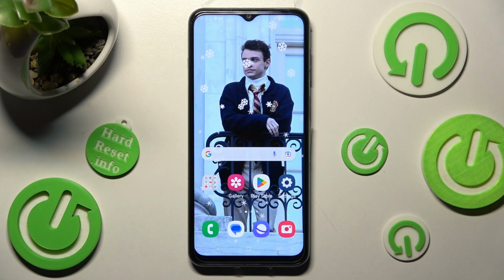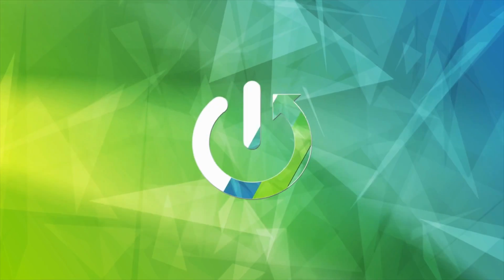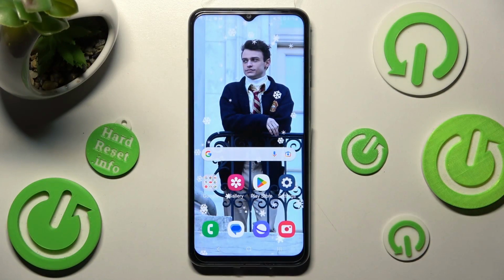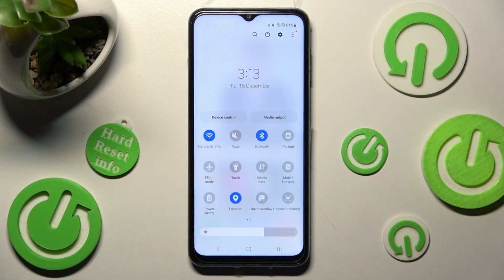How to Turn On / Off Auto Rotate Screen on Samsung Galaxy M33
Find out more about managing the auto-rotate screen in Samsung Galaxy M33:
Welcome, All. Let us demonstrate how to turn on or off Automatic Screen Rotation on your Samsung Galaxy M33. Our specialist will present how to find the portrait feature icon in the navigation bar and how to enable or disable it. Enjoy the video. If you want to know more about your Samsung Galaxy M33, visit our YouTube channel.

How to enable screen auto rotation in Samsung Galaxy M33? How to switch off the auto-rotate screen in Samsung Galaxy M33? How to locate the portrait icon in Samsung Galaxy M33?